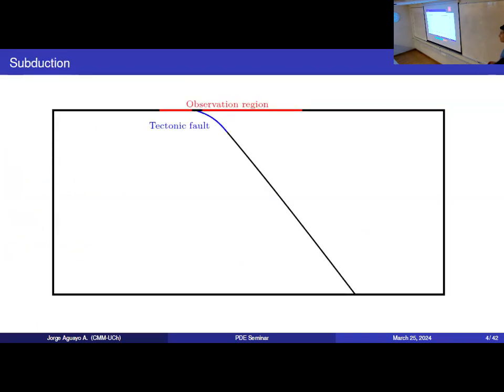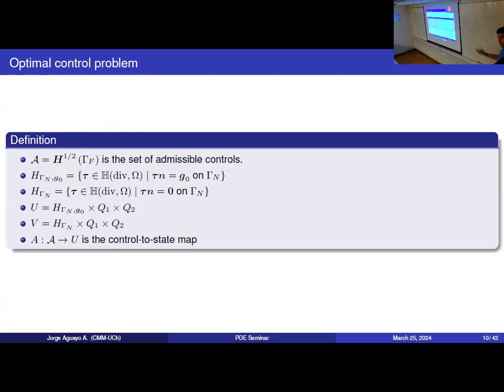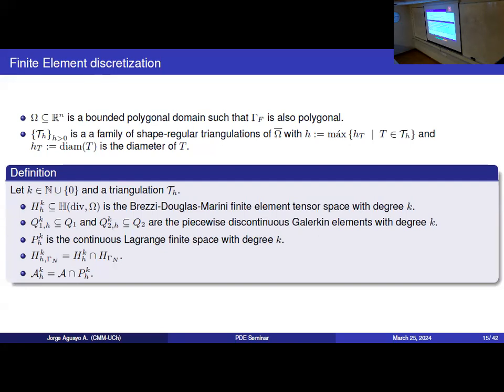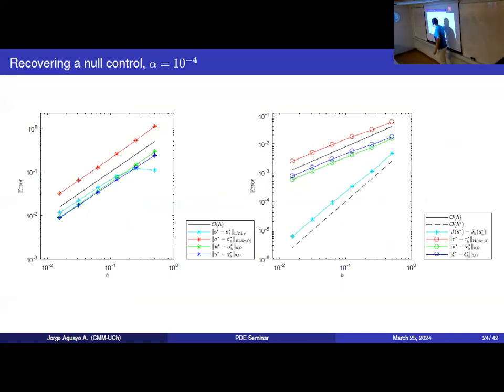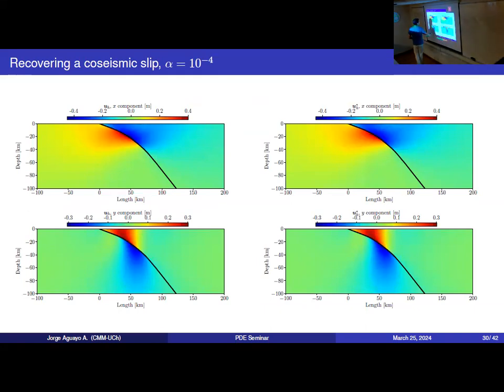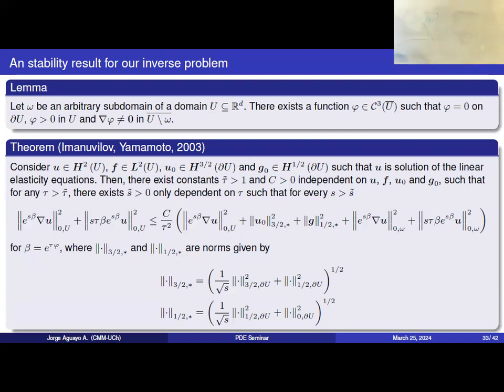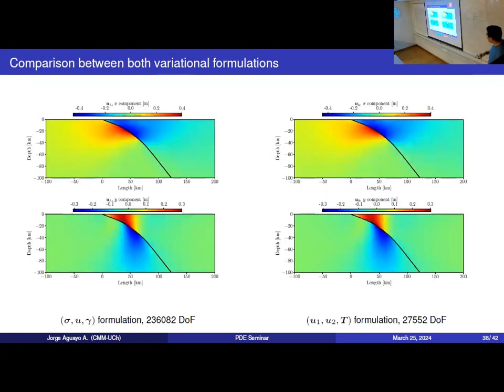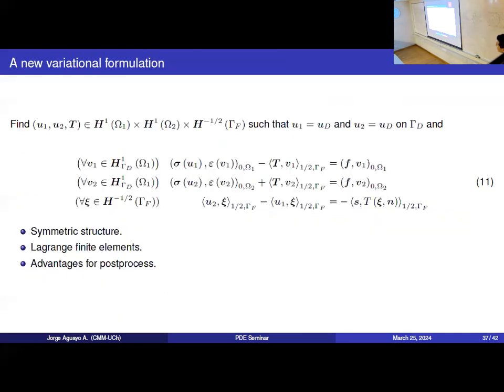PDE Seminar - Universidad de Chile - March 25, 2024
Speaker: Jorge Aguayo Araneda (CMM, Universidad de Chile) will talk about:

Title:  "A variational and numerical approach to model inverse problems applied in subduction earthquakes"

Abstract: This talk presents a mixed variational formulation for the problem of the elasticity equation with jump conditions in an interface with the purpose of modeling subduction earthquakes by introducing the concept of coseismic jump.
For this new problem, we introduced an optimal control problem that seeks to recover the coseismic jump from boundary observations. Both problems can be discretized by applying mixed finite elements. Synthetic results applied to a realistic context will be presented.
Finally, we analyze some improvements for the numerical discretization and preliminary ideas of an inverse inequality that ensures the uniqueness and stability of the solution of the inverse problem.